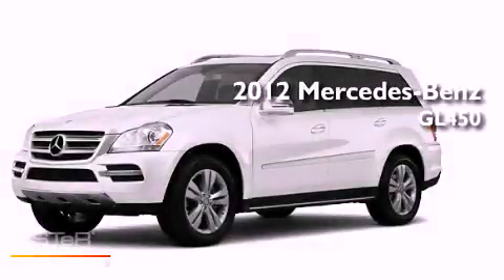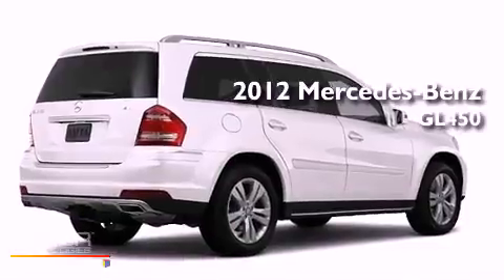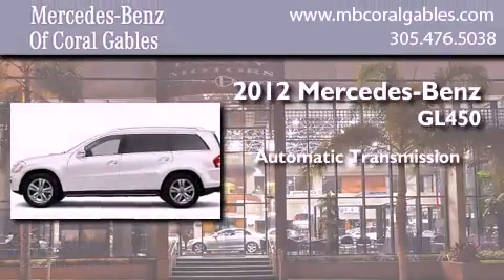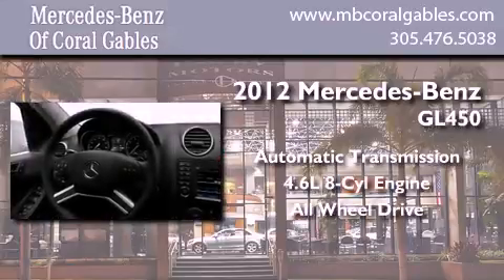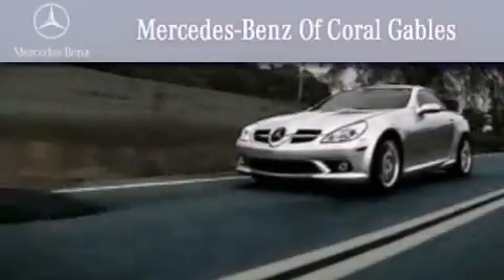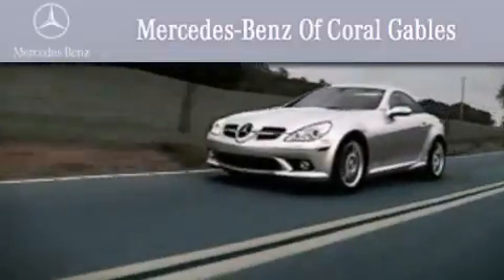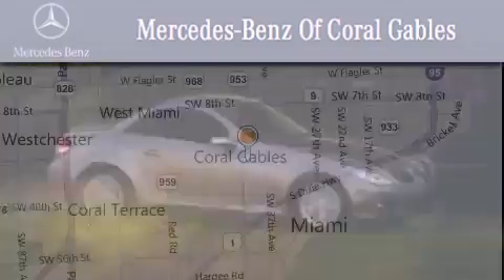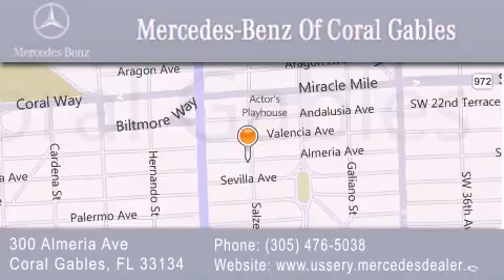2012 Mercedes-Benz GL450 Naples FL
Year : 2012
 Make : Mercedes-Benz
 Model : GL450
 Engine : 4.6L 8 Cyl. Fuel Injected
 Trans . : Shiftable Automatic
 Exterior : WhiteCashmere

 Stock : CA766192

 2012 Mercedes-Benz GL450 Coral Gables FL